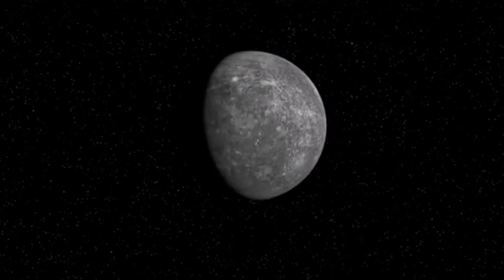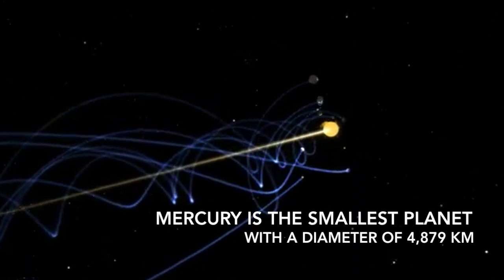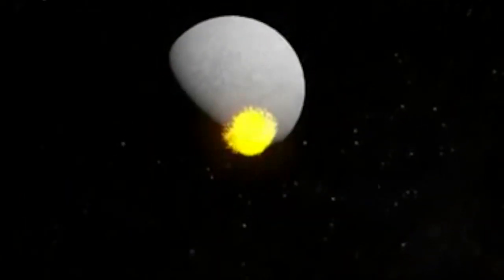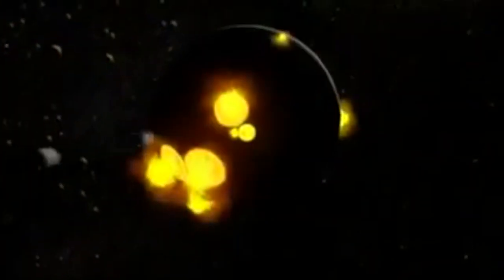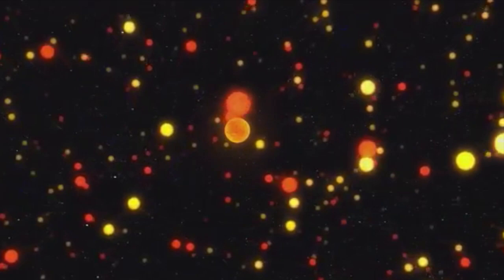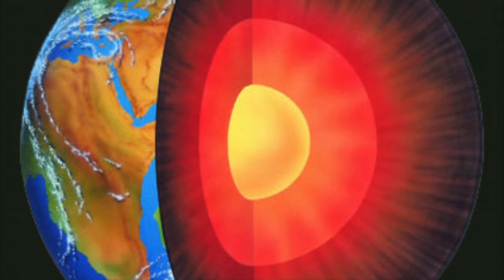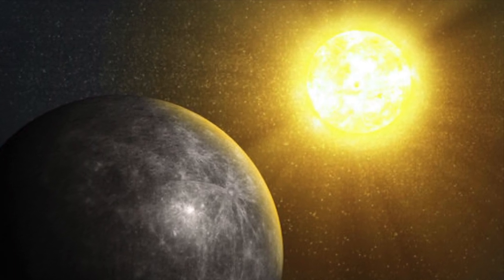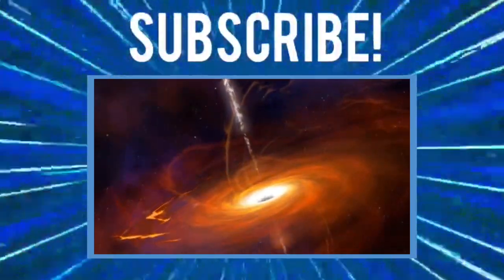Mercury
In this video, we discuss Mercury, from Mercury’s orbit and rotation, its gravity and more.